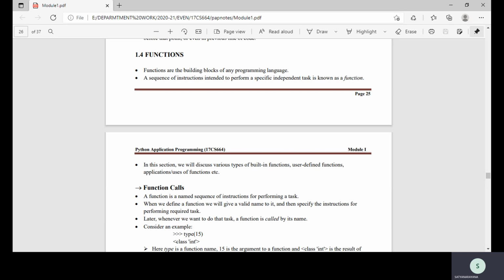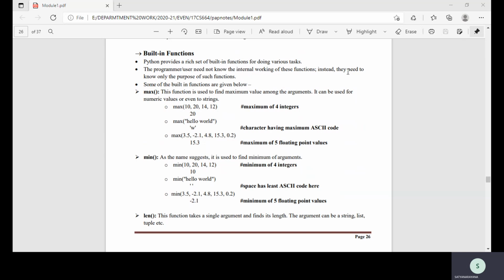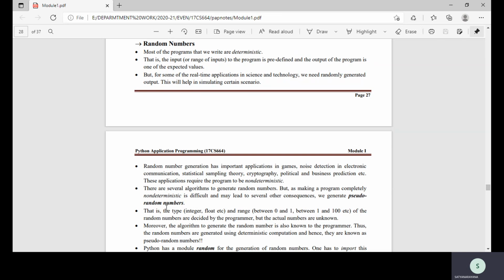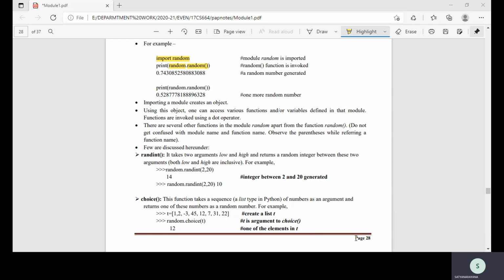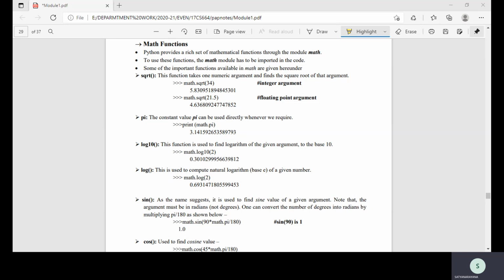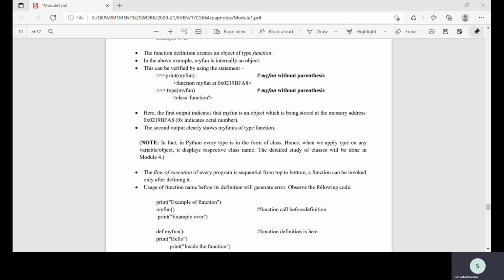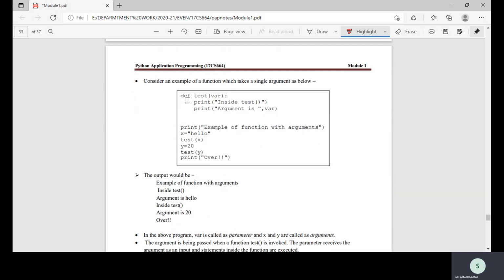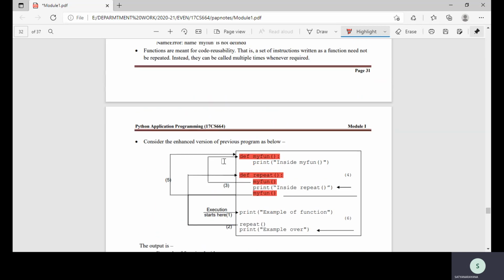17CS664_Module1_Part4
17CS664_PAP_Module 1 _Part4